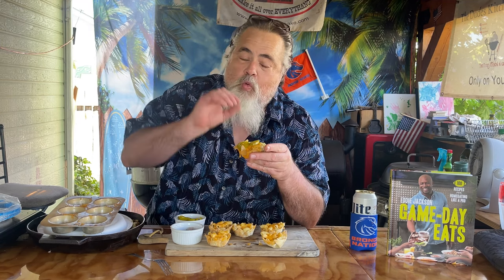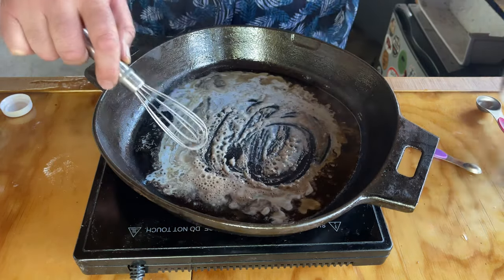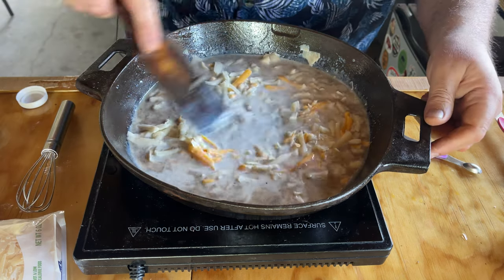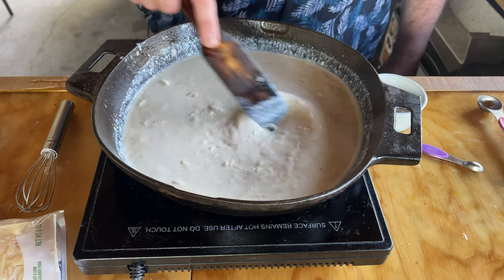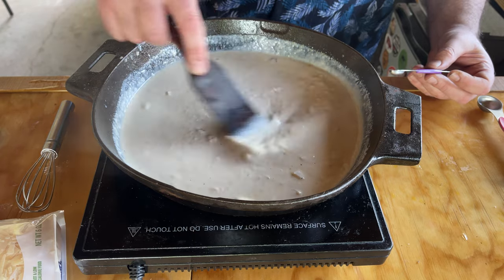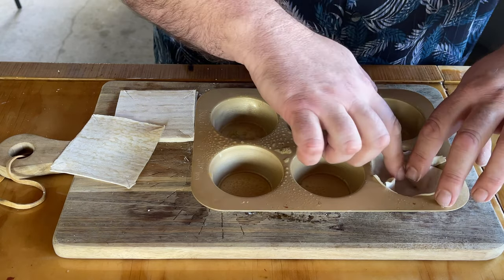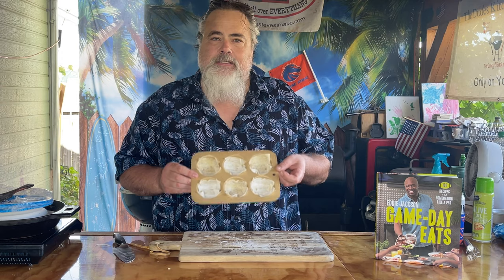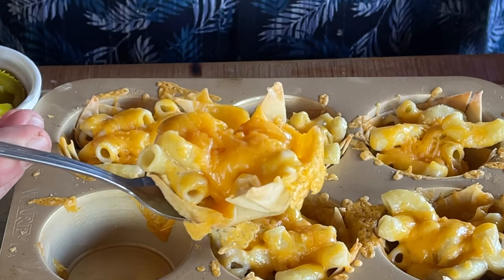Eddie Jackson's Wonton Mac & Cheese: Grilling Dude Style!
Eddy Jackson's Cheesy Mac n Cheese: Kid Approved, Tailgating Must Have
Ultimate Cheesy Mac n Cheese: The Recipe You Can't Resist!

🔥 Fire up your grills and join The Dude for a cheesy adventure with Eddie Jackson's Wonton Mac & Cheese, grilled to perfection! 🧀🔥

Hey BBQ buddies, it's time to get your cheese fix with the ultimate comfort food—grilled mac & cheese—but with a crispy twist that will not disappoint. Think cheesy goodness meets crunchy wonton in a match made in grilling heaven. We're talking an easy-to-follow recipe that's perfect for impressing at your next backyard gathering.

The Grilling Dude's signature laid-back style makes whipping up this dish a breeze, and I'm dishing out all the deets on how to make this amazing creation. From creating a golden roux on the grill to folding those wontons like a pro, you'll be serving up bite-sized delights that are the envy of every mac and cheese lover out there.

With a trifecta of cheeses, a hint of green Tabasco, and a sprinkle of scallions, this dish is a must-try for any cheeseobsession. Don't forget to crack open a cold one as you savor the crispy, gooey magic straight off the smoker.

Did it hit the spot? Any twists of your own? Share the love, and let's keep the good times and great food rolling!

CHAPTERS:
0:00 - Mac and Cheese Wontons Introduction
0:20 - Roux Preparation Tips
5:09 - Crafting Perfect Mac and Cheese Wontons
9:01 - Taste Test: Cheesy Wonton Reveal
10:26 - Upcoming Cheesy Creations Sneak Peek